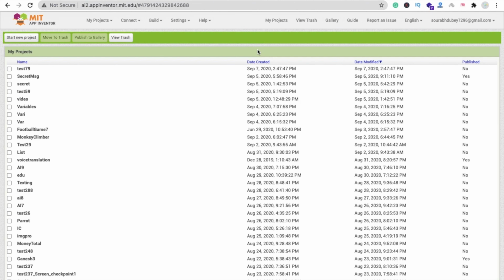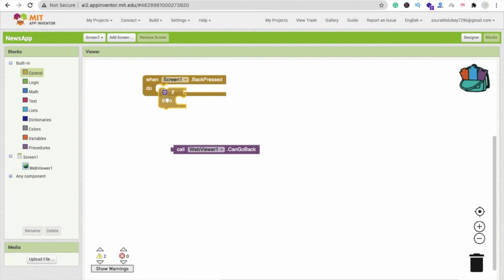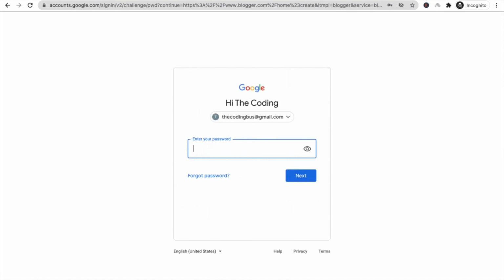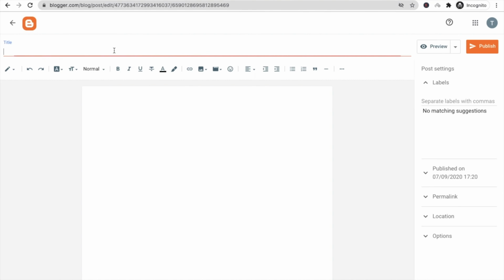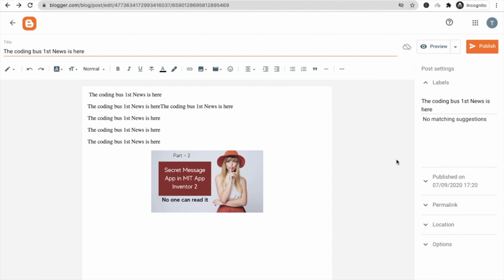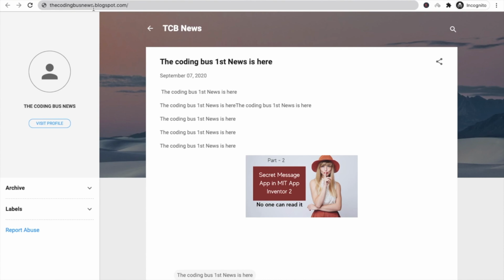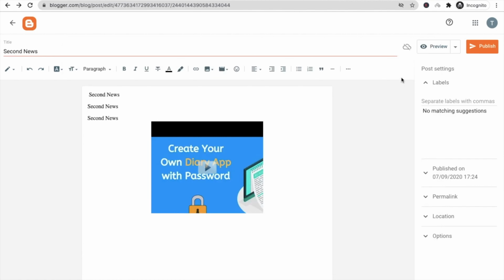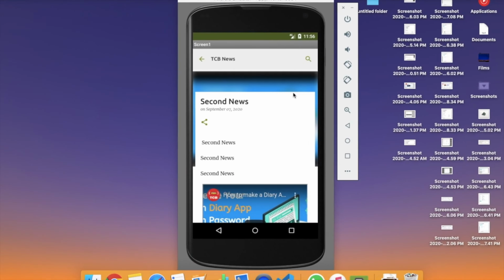I Made a News App in MIT App Inventor Without Coding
Want to create your own News App without coding? With MIT App Inventor, you can easily build a fully functional news app to display the latest updates, headlines, and articles. Whether you're creating a personal news aggregator or a professional news portal, this tutorial will guide you through the process step by step.

Learn how to design a smooth user interface, fetch news dynamically, and make your app engaging. Perfect for beginners and no-code developers looking to build useful apps!